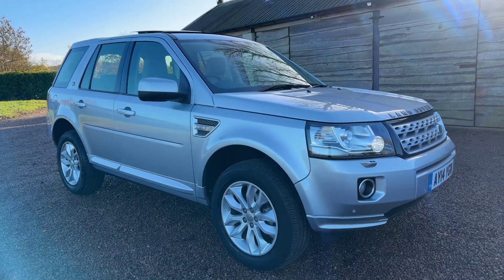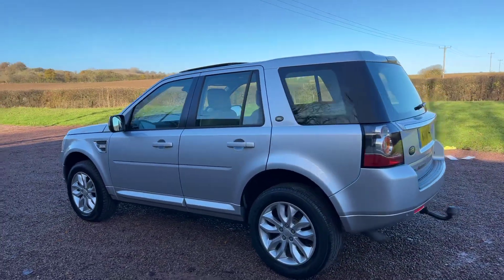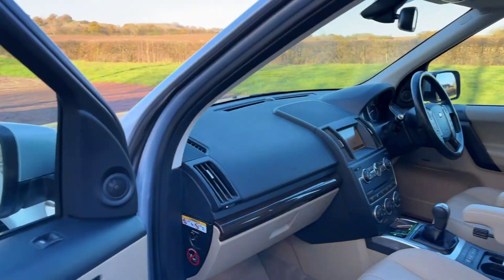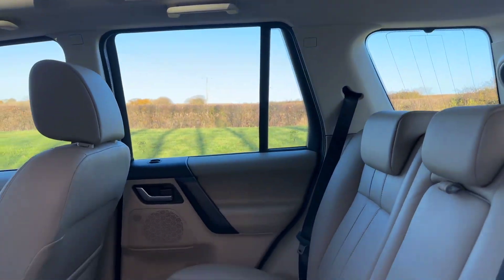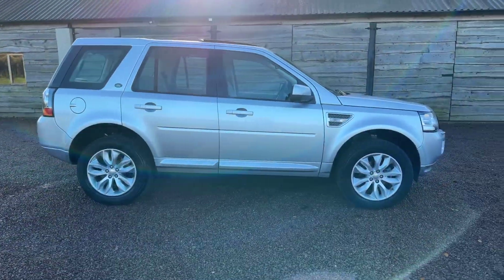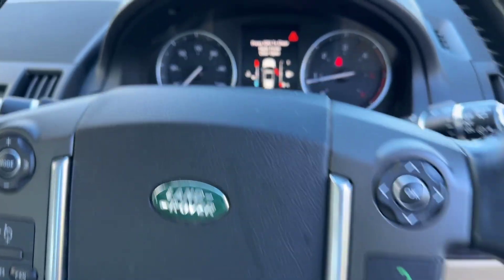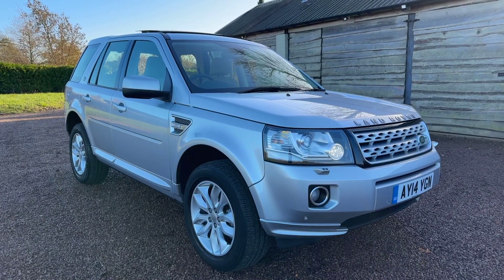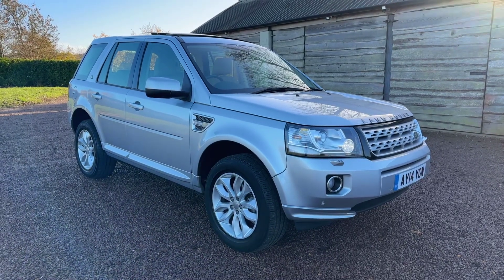Walk Through For Sale Land Rover 2 2.2 TD4 HSE 4WD (s/s). 1 OWNER 9 SERVICES 63k miles!!!!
1 Owner Cam Belt Replaced by Land Rover at 52k miles. 63k miles, 9 Services, 8 By Land Rover Main Dealer! BEAUTIFUL!!! 2 Keys, Metallic Silver, Cream Heated Electric Leather Trim, 2 x Sunroofs, Satellite Navigation DAB Radio Bluetooth Arm Rests, Load Cover, Front and Rear Park Sensors, Meridian HiFi, Daytime LED Running Lights, £14595!‼️✅